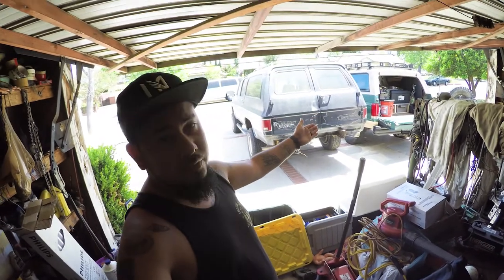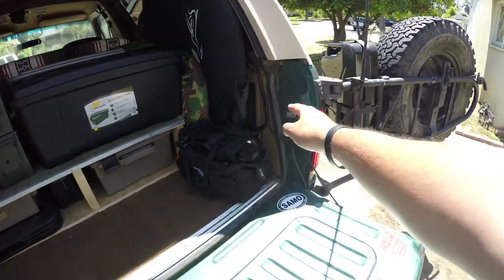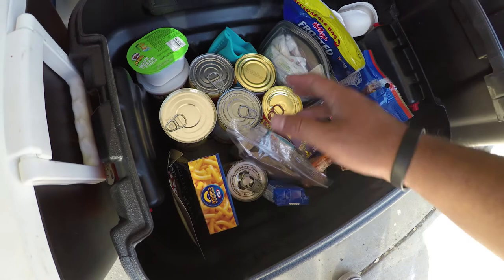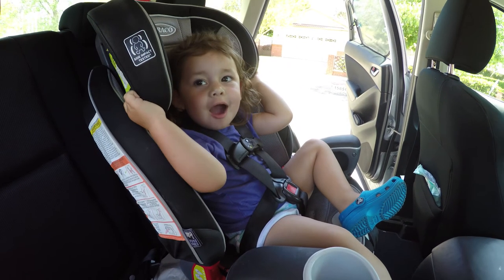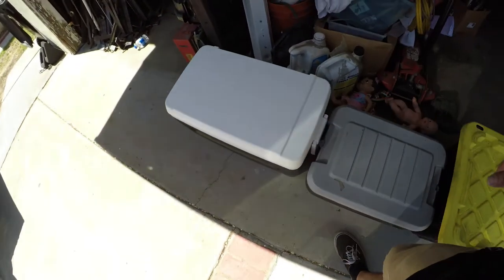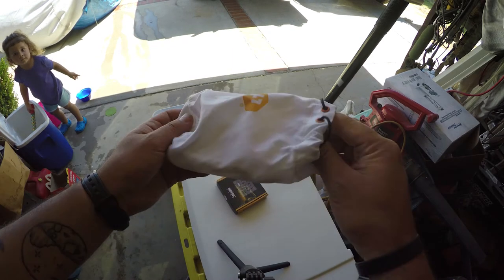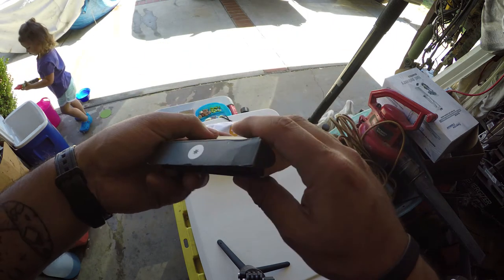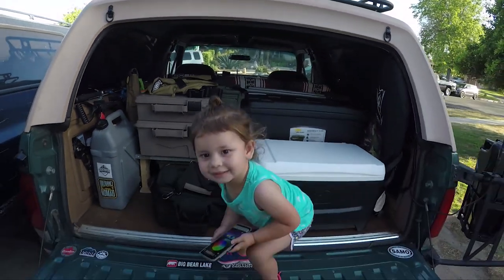CAMPING GEAR ORGANIZATION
AFTER RECEIVING SOME QUESTIONS I DECIDED TO MAKE A QUICK VIDEO TO SHOW WHATS IN OUR TOTES AND HOW WE ORGANIZE THINGS FOR TRIPS. WE FIND IT EASIER TO TRAVEL AND CAMP IF WE KNOW EXACTLY WHERE THINGS GO AND WHERE THINGS BELONG. SO HERE IS OUR CAMPING TOTES AND HOW WE PREP FOR TRIPS. ENJOY!

GEAR!!

PARTS

TRANS DAPT THROTTLE BODY SPACER

SKYJACKER BLACK MAX FRONT SHOCKS

SKYJACKER BLACK MAX REAR SHOCKS

SKYJACKER NITRO 8000 AUXILIARY SHOCKS

STANDARD INJECTOR REBUILD KIT

EGR TUBE